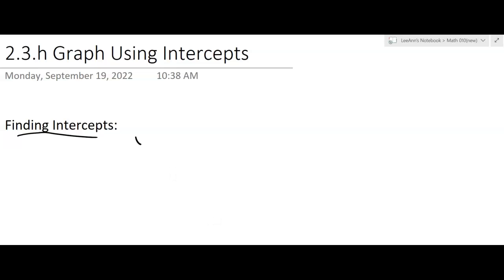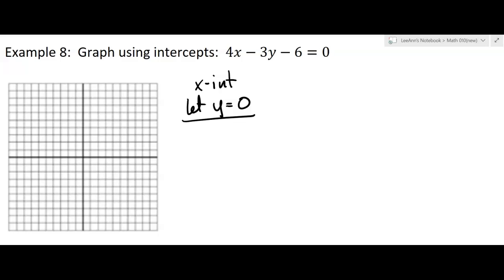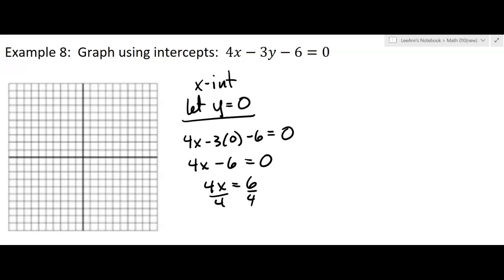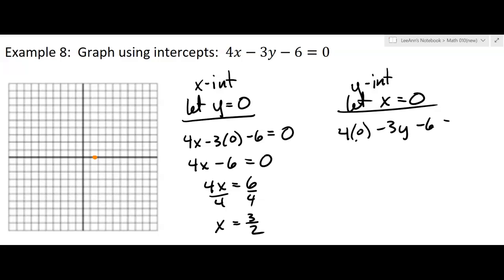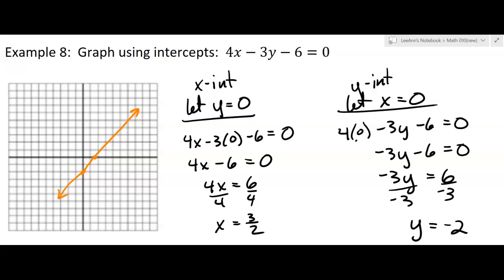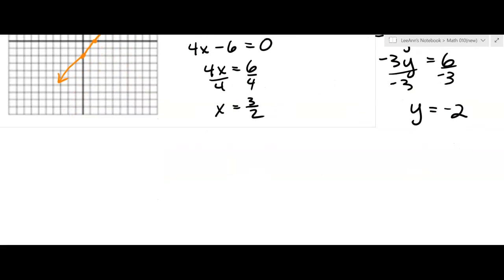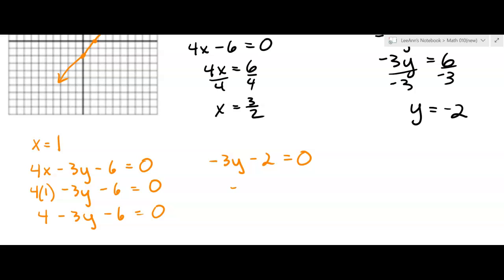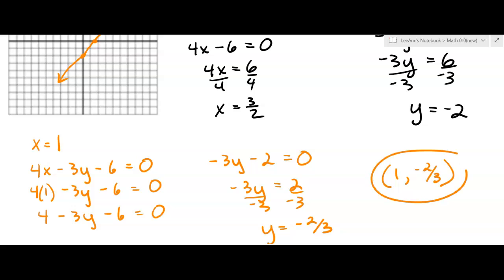2.3.h Graph Using Intercepts